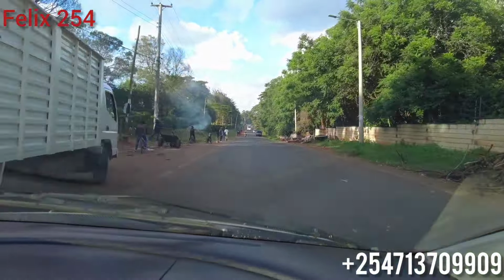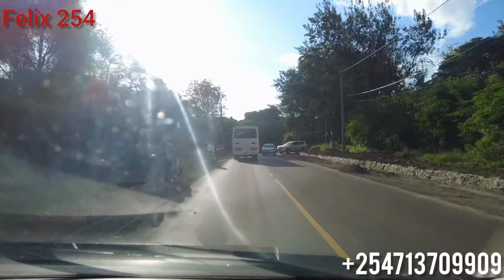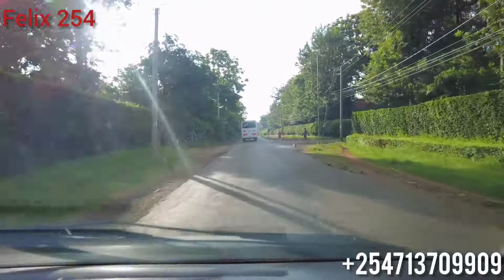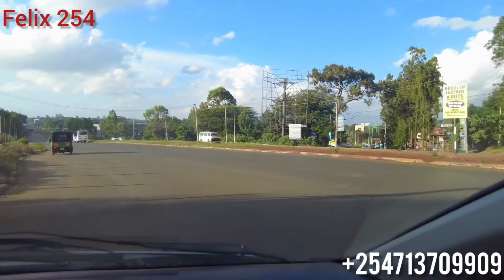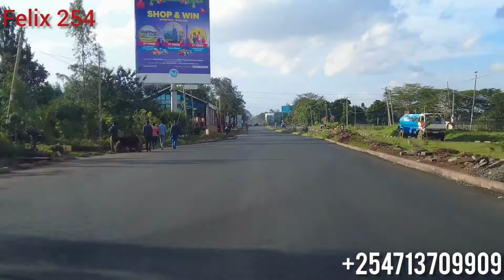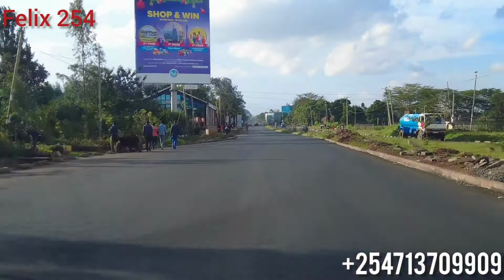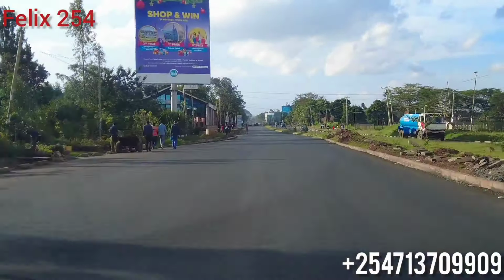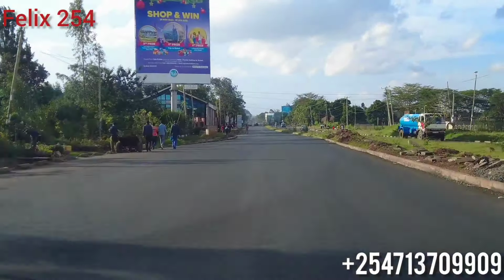EVENING DRIVE DEEP IN THE POSHY & RICHEST KAREN NEIGHBOURHOOD-BUT POOR ROAD..!!??